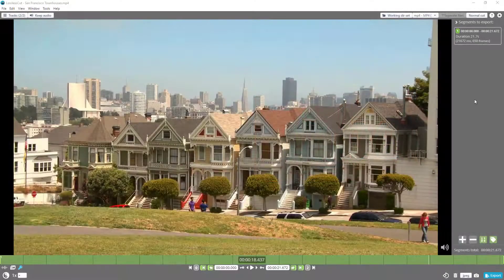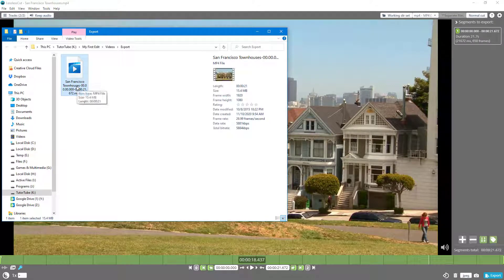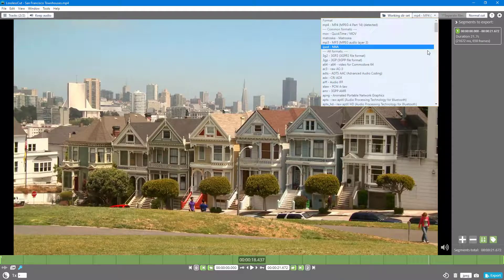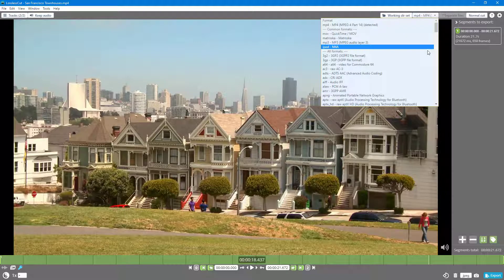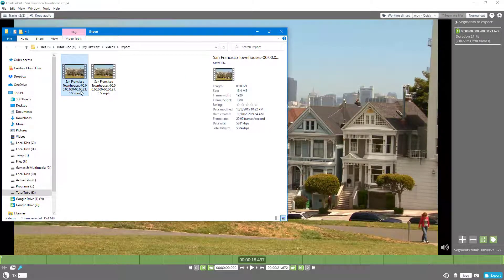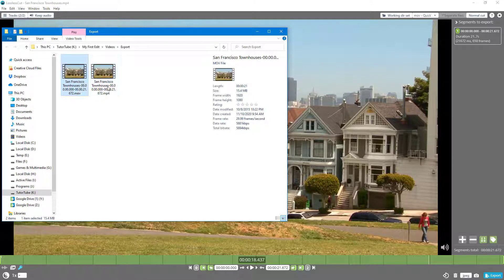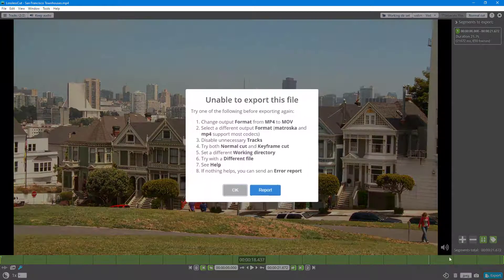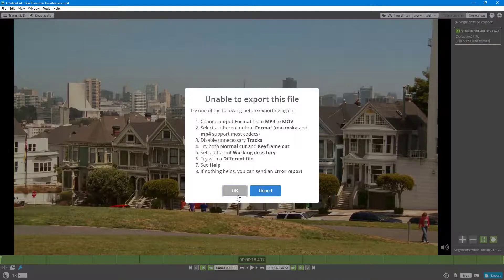LossLessCut Tutorial - Lesson 16 - Changing Export Format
In this tutorial, we will be discussing about Changing Export Format in LosslessCut